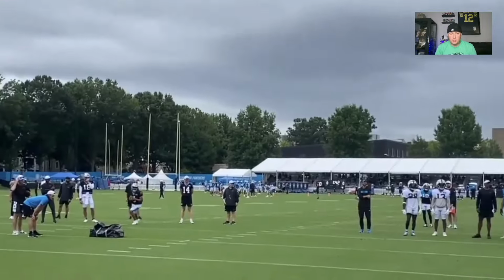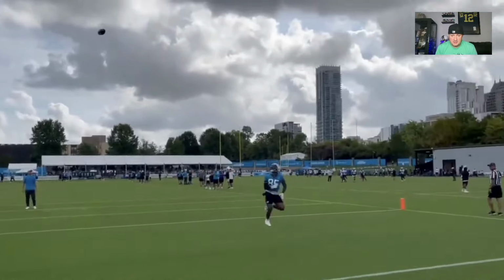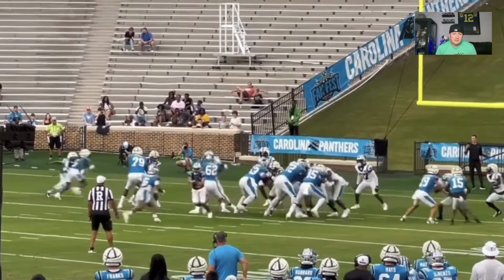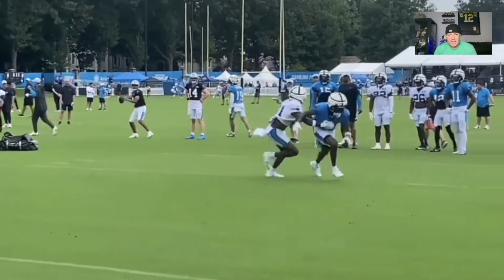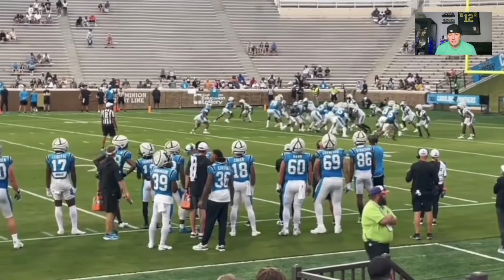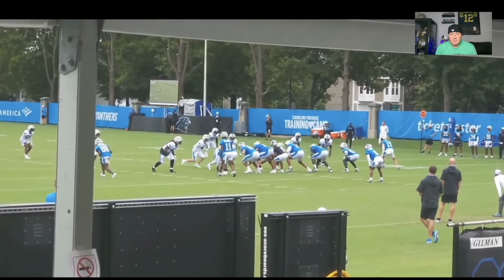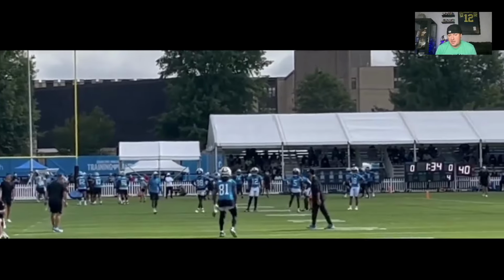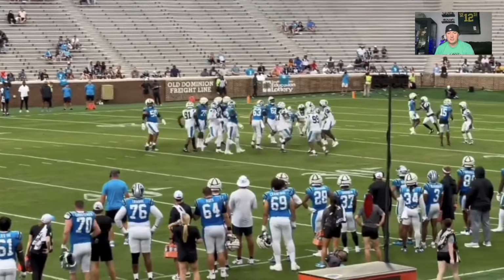Bryce Young TOSS'N BOMBS At The Defense In Team Drills At Carolina Panthers Training Camp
Bryce Young is looking good at 2024 Carolina Panthers training camp. Jonathan Mingo had a huge day yesterday in practice. Diontae Johnson is creating separation. Xavier Legette is making big plays, as always. Adam Thielen is still getting open.

CREDITS:
Keep Purring Podcast
Carolina Catch Chronicles - Codzilla Allen
Carolina Panthers
PFF
Rookie Watch
CeeGoCrxzy
Unnecessary Bluntness
Panthers On Tap
2FansInTheStands - YouTube Them